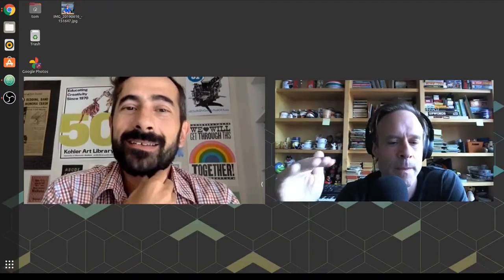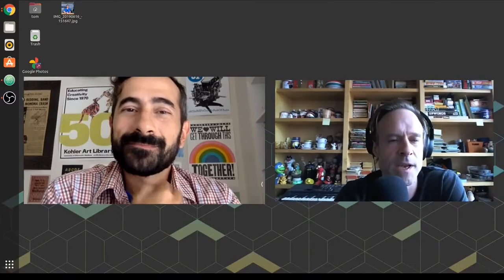Typography as an art form - Tom Ray's Art Podcast Clip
Talking with Graphic Designer & Type Educator Henrique Nardi on the podcast about typography as an art form

Check out my art podcast with "David Van: Running The Madison Makers Market Pop-Ups - Tom Ray's Art Podcast "